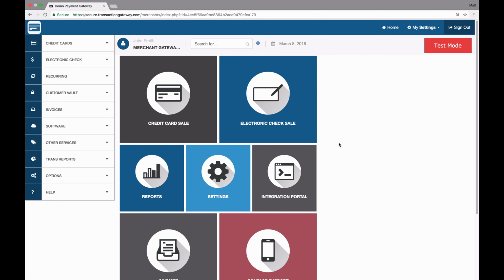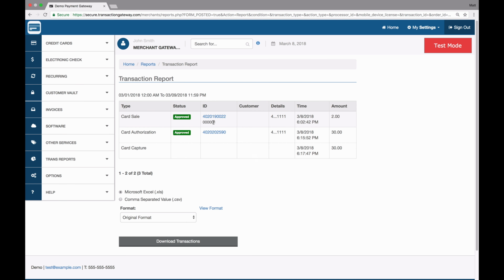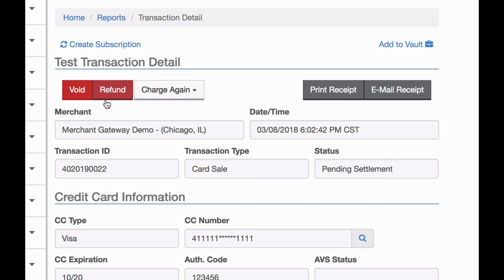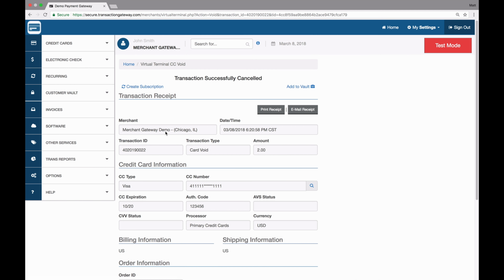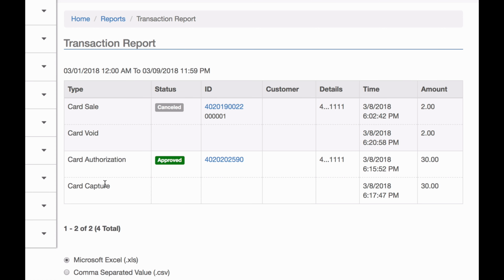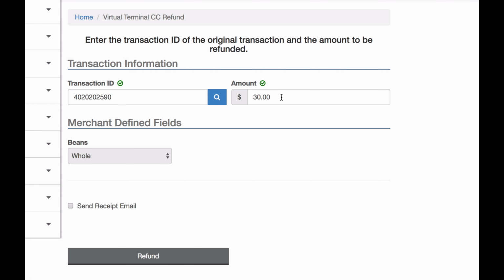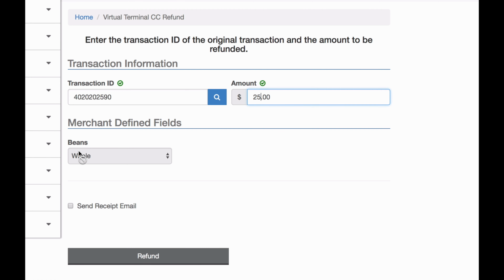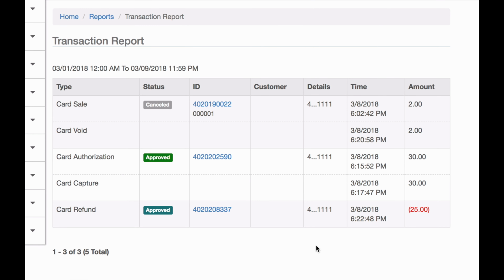Void or Refund Transactions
Learn when and how to void or refund a transaction